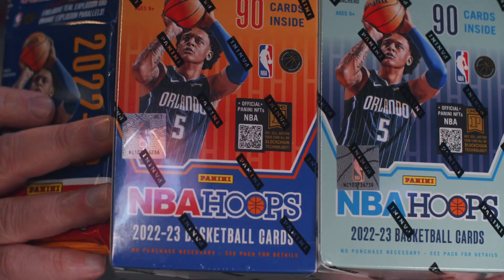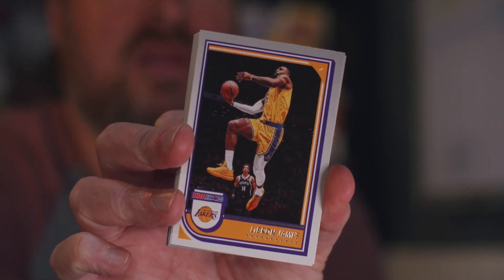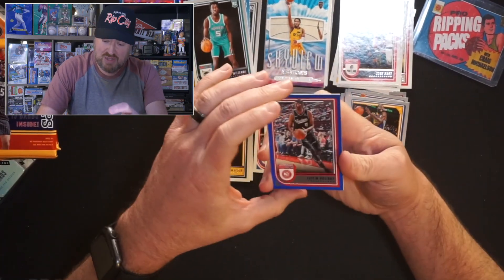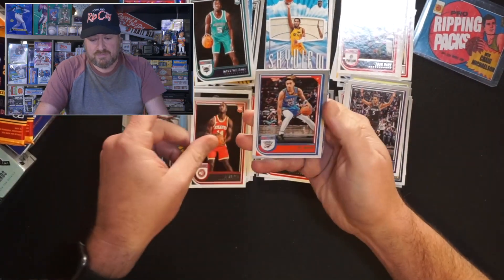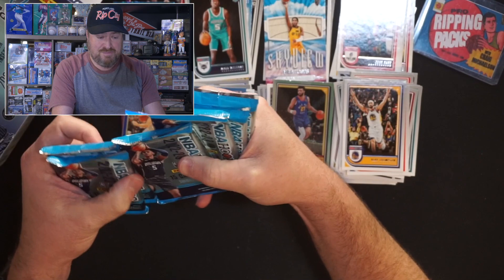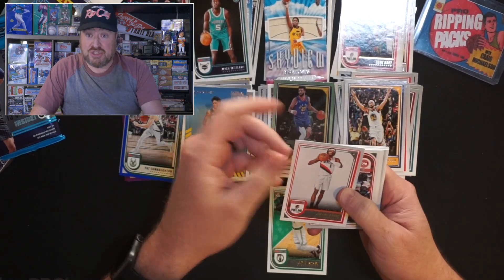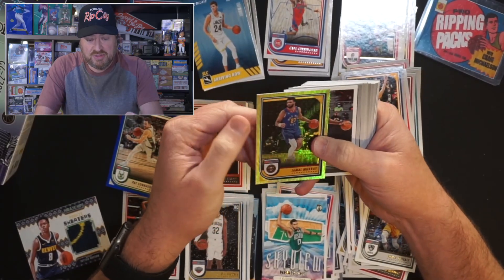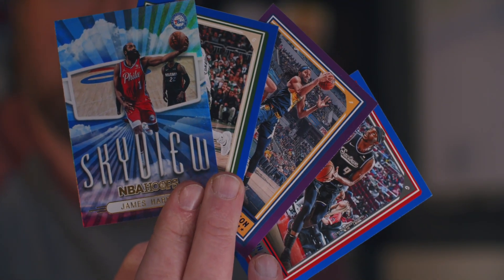🏀⛹🏽‍♂️🔥22/23 NBA HOOPS COMPARISON!!!🏀WINTER BLASTER! BLASTER! FATPACK! TON'S of ROOKIES!!!🏀⛹🏽‍♂️🔥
Join Craig in today's episode as he opens up one pack (umm, maybe a bunch) of Basketball cards. Today, it's a Comparison rip of the current retail options of 2022/23 NBAHoops. A Fatpack, the basic retail Blaster and the WalMart/Meijer Exclusive Winter Blaster. What should YOU buy?